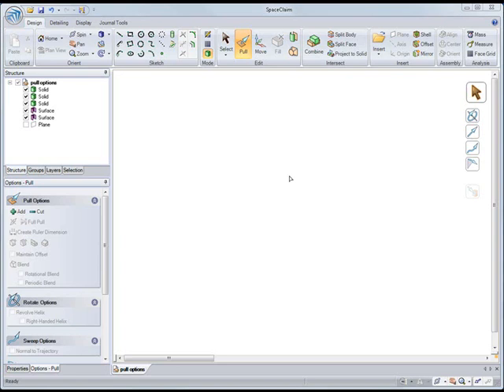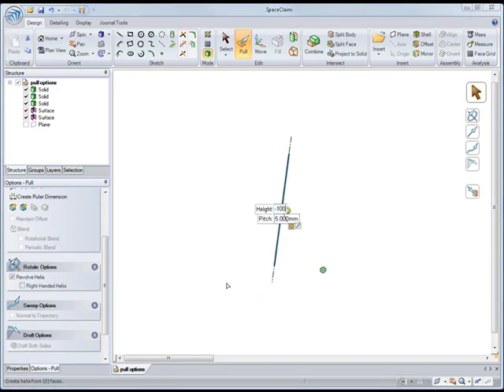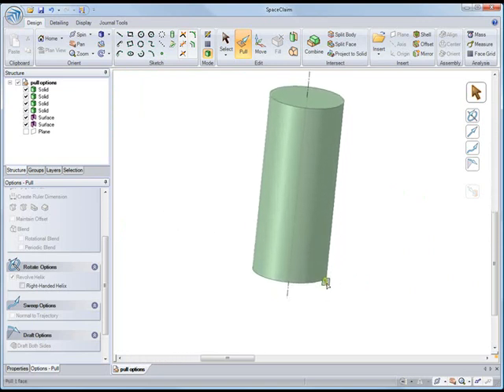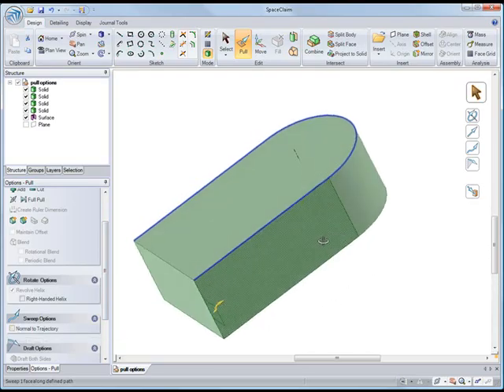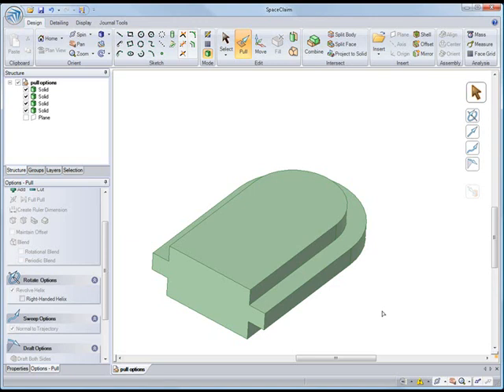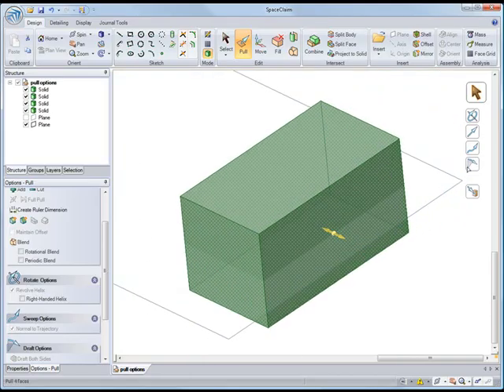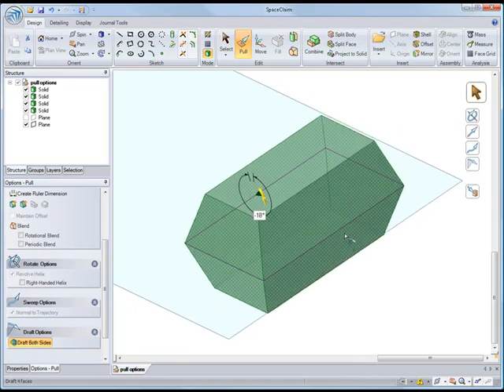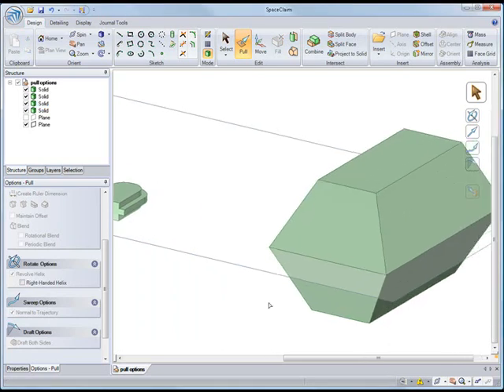SpaceClaim_Archived. Pull Options